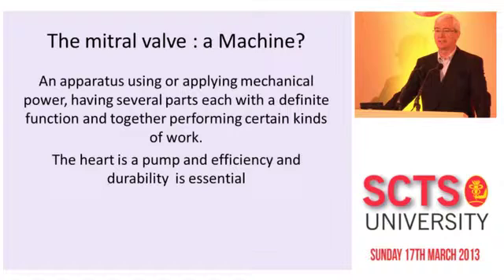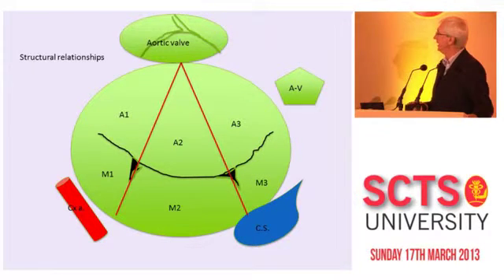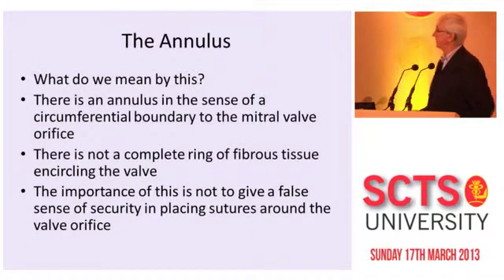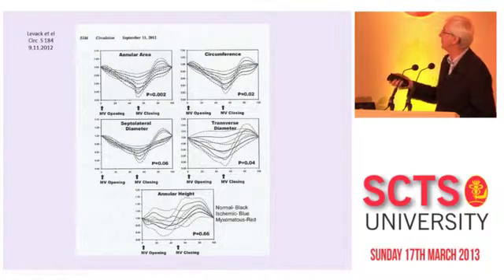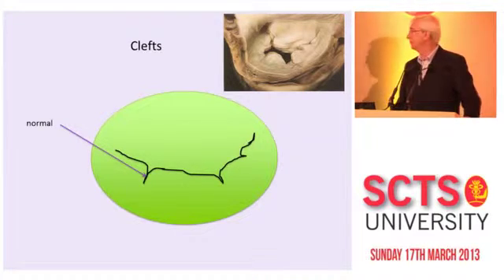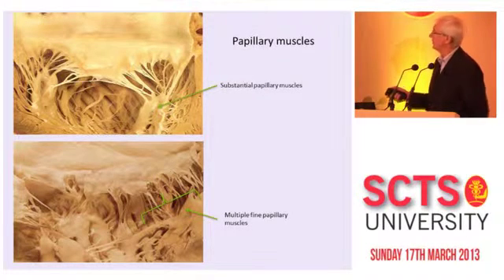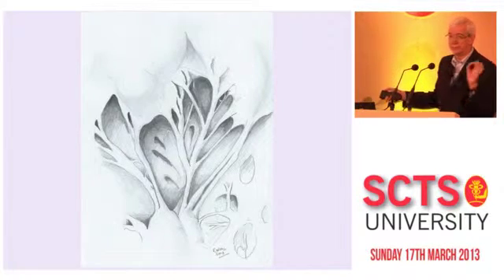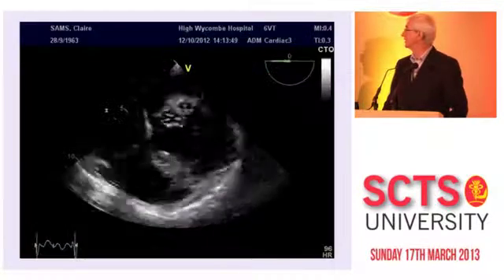Mitral valve functional unit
F Wells (Cambridge, UK) describes the structure of the mitral valve and its complexity as a functional unit.